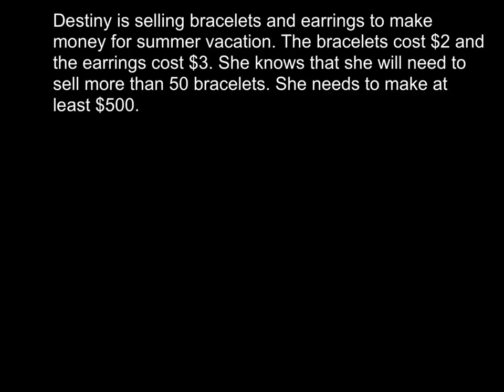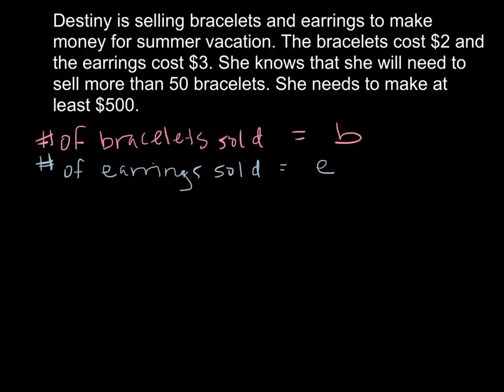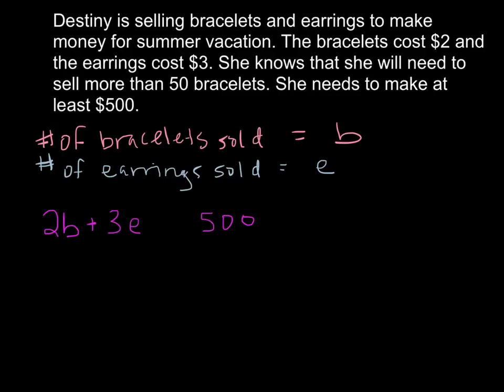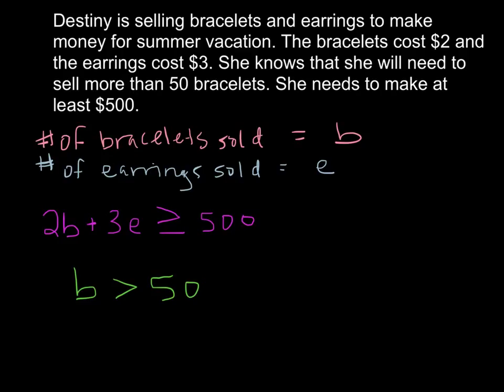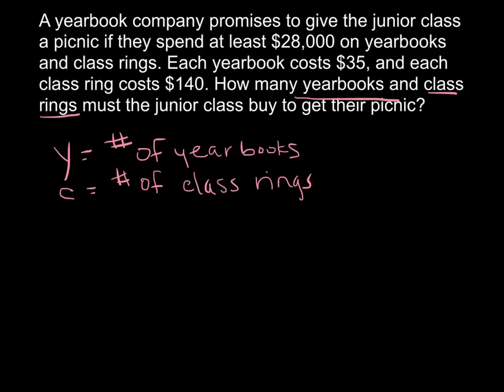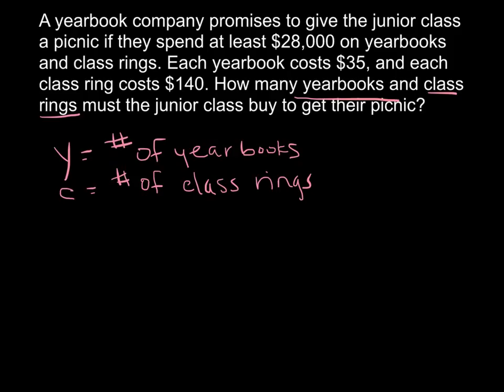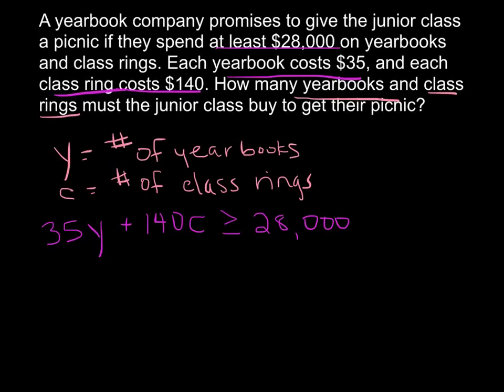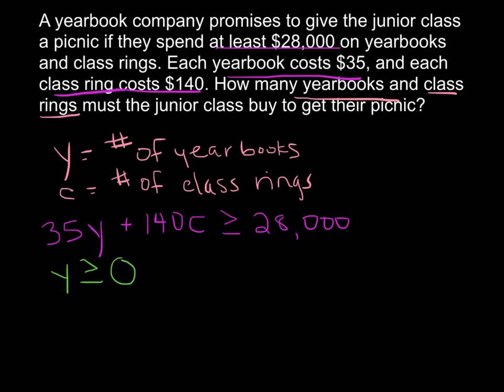so where do these inequalities come from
Writing inequalities from word problems